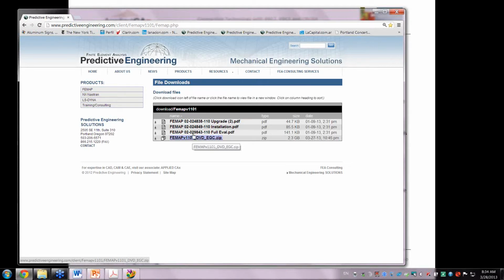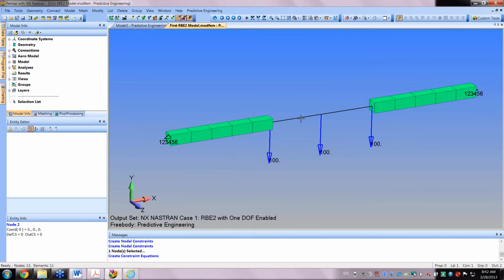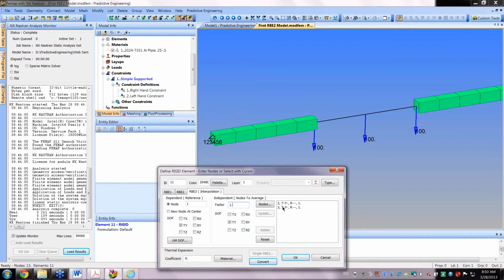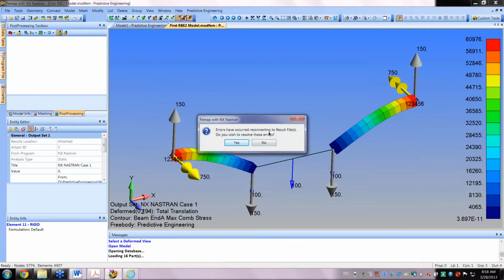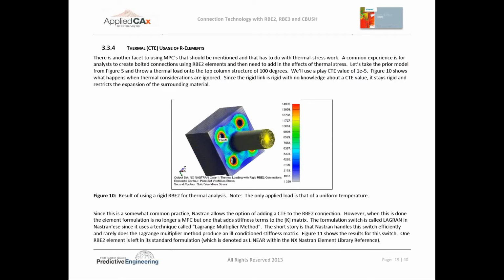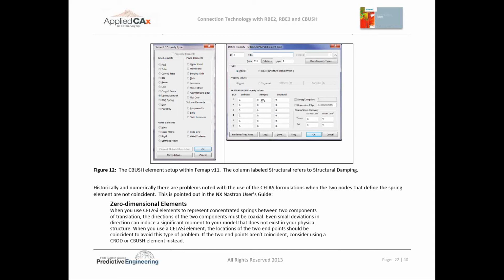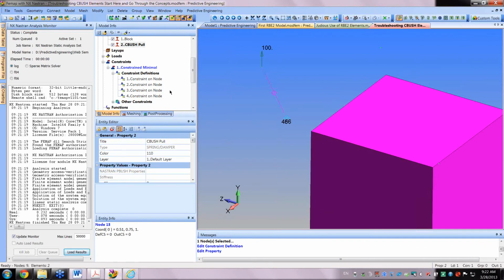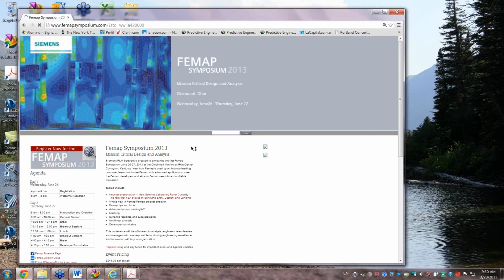Small Connection Elements RBE2 RBE3 - FEMAP & NX Nastran Seminar March 2013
This tutorial is  from our online seminar held in March 2013. It covers multi-point constraints or R-elements (e.g., RBE2 and RBE3) and the CBUSH, and how amazingly useful they are for FEA modeling.

These elegantly formulated elements will be discussed from a theoretical background and then demonstrated through a number of examples.&nbsp;&nbsp;The goal of this seminar is to provide the Nastran analyst with a comfortable foundation in how these elements can be used accurately and efficiently.&nbsp;&nbsp;It has been our experience that in the modeling of bolted connections or non-structural discrete masses or just providing a flexible connection between adjacent parts, the right choice of connection element can be very important in the downstream results interpolation.